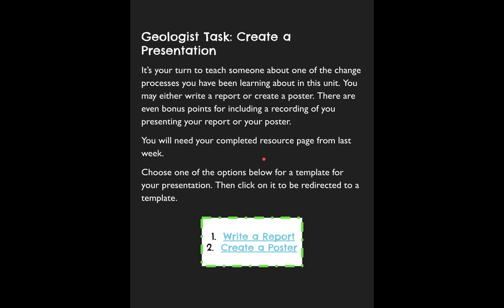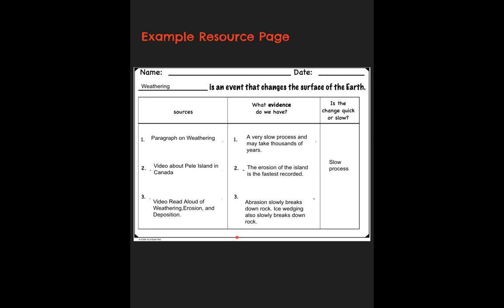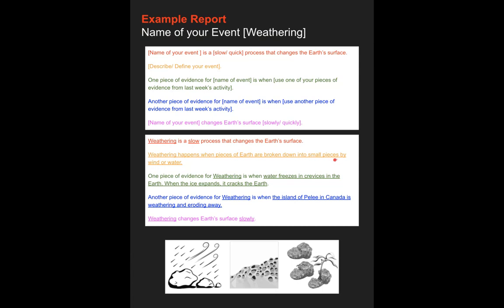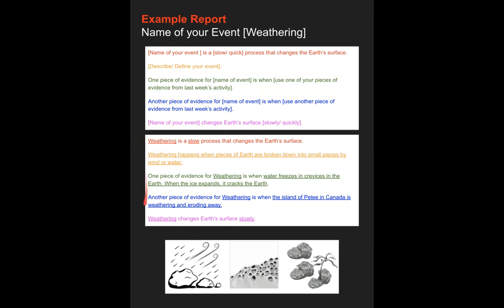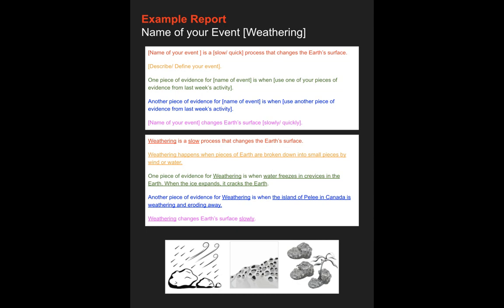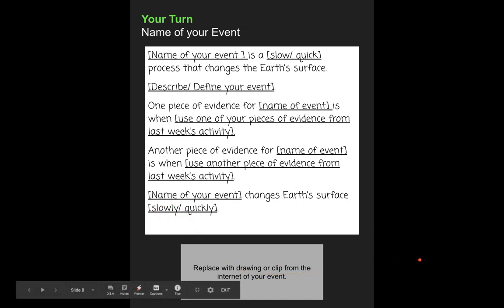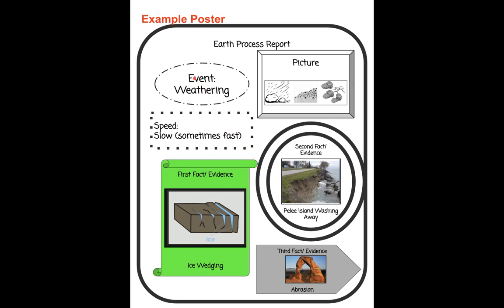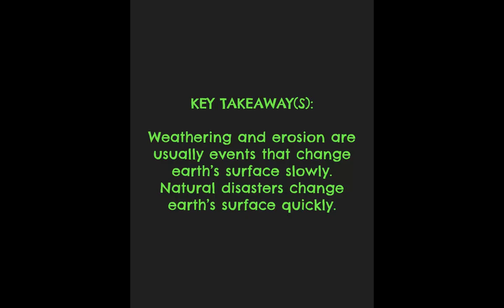S20 3.1 Part 2, Review of Quick and Slow Changes